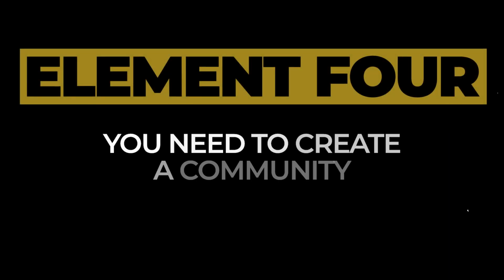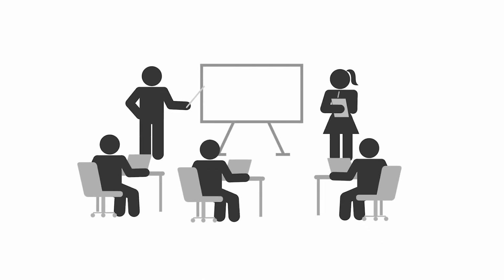6 Things That Your Students Need To Be Successful Online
6 Things That Your Students Need To Be Successful Online

When you want to start your online tutoring business or get more students for online tutoring. You need to get your students results. And when it comes to group tutoring online there's 6 key things that your students need to be successful with online group tutoring.

Watch this video to learn what they are. The reason this is so important is because the better results your students get the easier it becomes to get more students for online tutoring in the future.

Or if you want to see my training on the 3 steps to launch a new online group tutoring class in 90 days TAP

Elliot Phillips helps teachers generate Leads & Sales for their online tutoring business through his Company The Teacher Project.

Who is my channel for?

If you are a classroom teacher, private tutor or tutoring business owner who wants to learn any of the following:

✅ How to find students to tutor online
✅ How to market your online tutoring business
✅ How to tutor online and get paid
✅ How to teach online classes from home
✅ How to start an online tutoring business

And more!!!

Then you are in the right spot.

Get first access to all my strategies to grow your online tutoring business and learn how to find students to tutor online right here -- make sure to Like, Subscribe, and turn on the bell for notifications, so you never miss a video.

Want to learn more from Elliot Phillips? Follow these steps below…

3) GET MY BEST SELLING BOOK:

- Want to learn the 5 steps to build the online teaching business of your dreams? Grab a copy of my best selling book

4) WATCH MY 5 MINUTE MASTERCLASS:

- Want to launch a new online group tutoring class so you can teach your dream students online in less than 10 hours a week with guaranteed results or we keep working for free? Watch my 5 minute masterclass for teachers